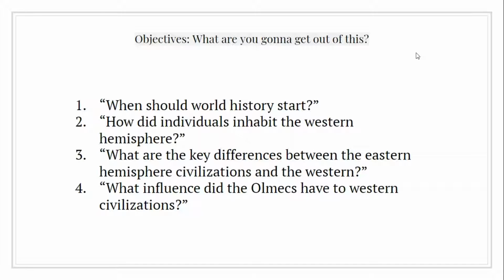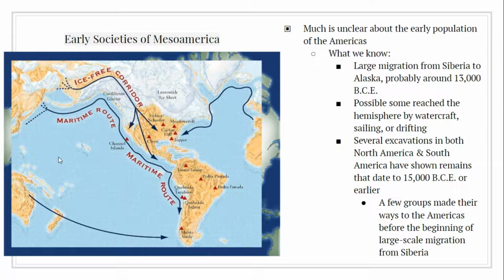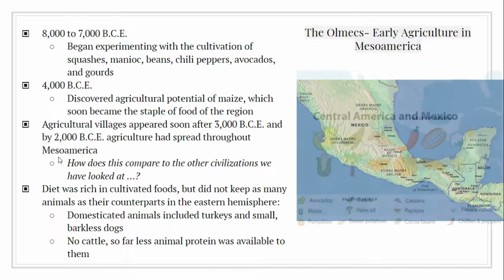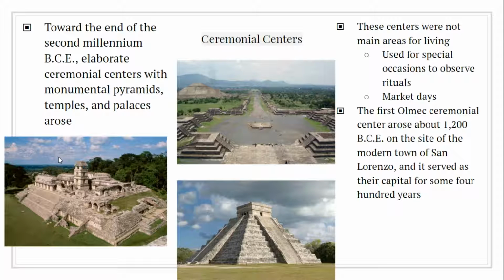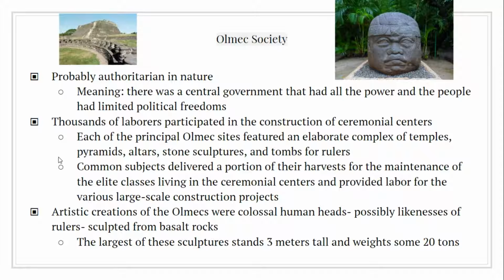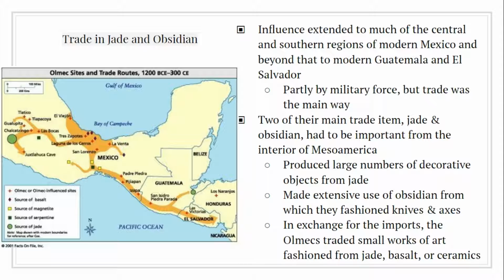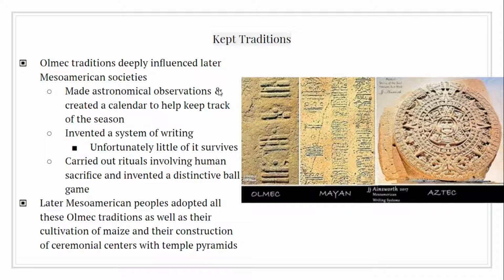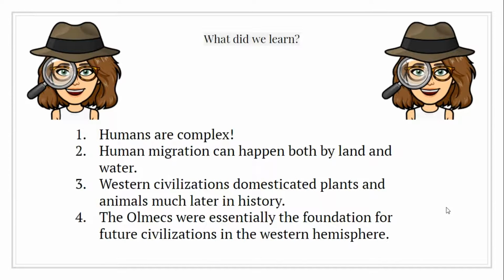The Olmecs: Unit 1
As you are watching the video, make sure you complete your work!